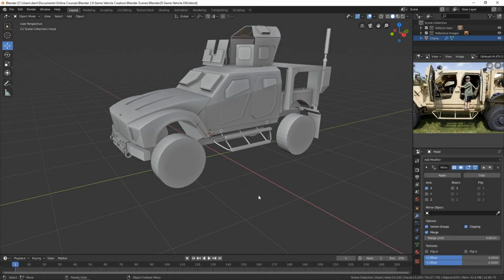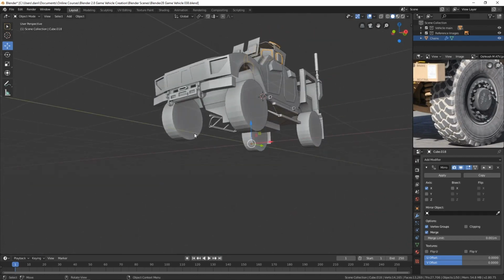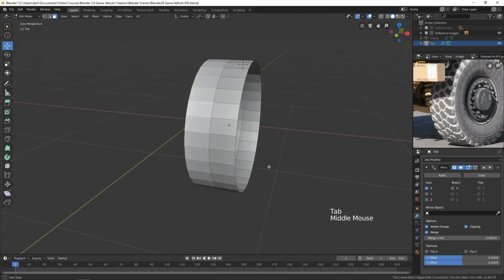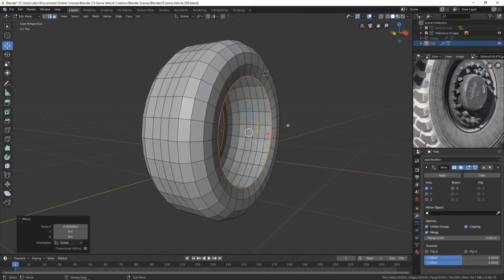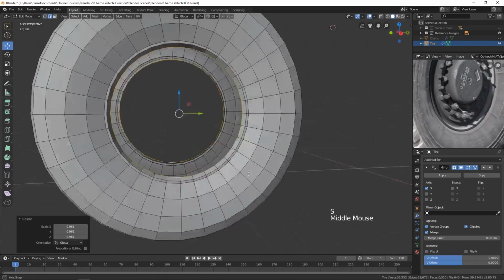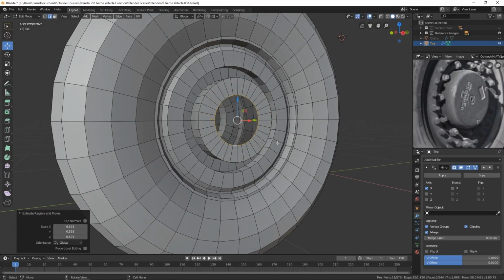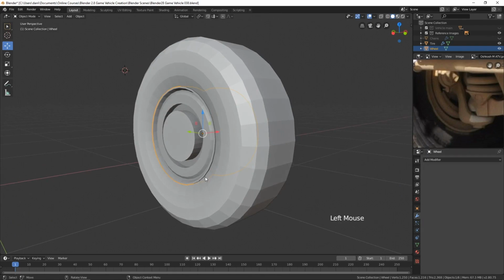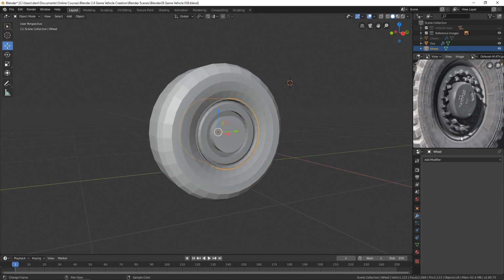#40 Beginning the Wheels and Tires